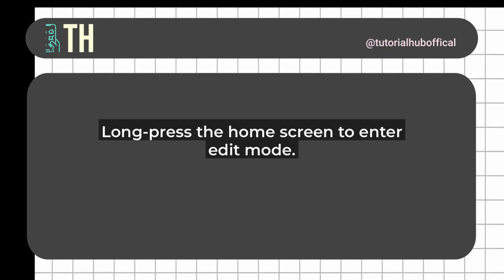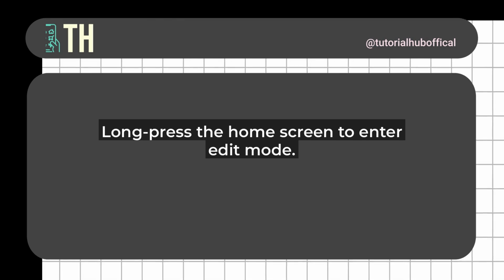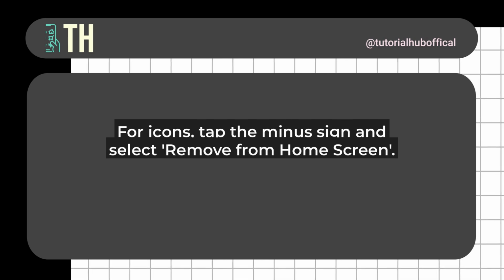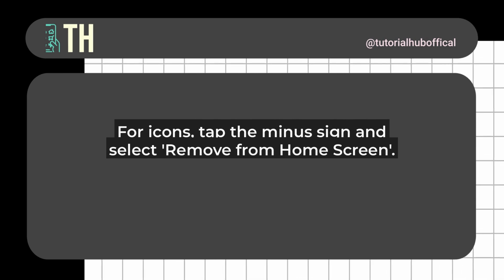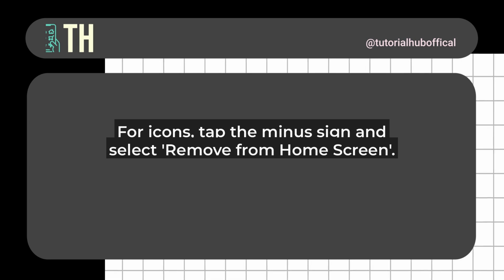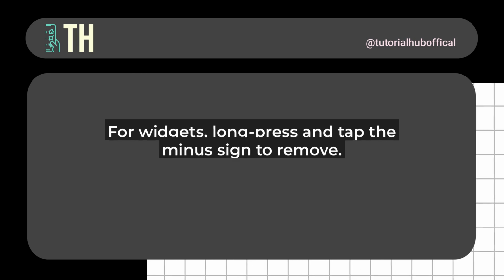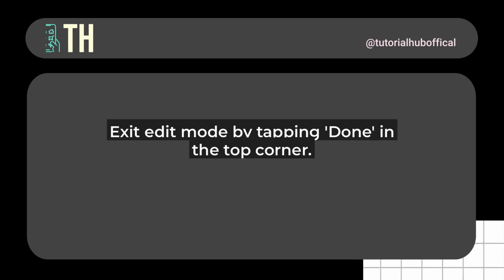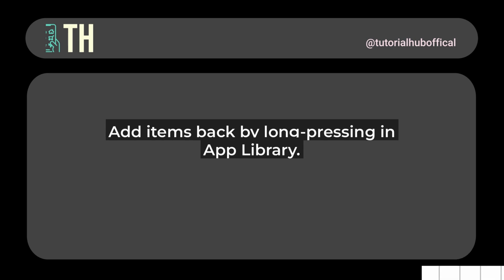How to Remove Icons and Widgets from Home Screen on iPhone 2025